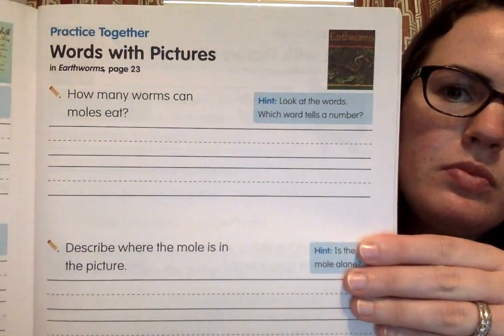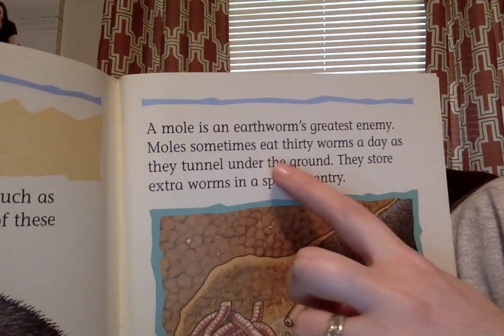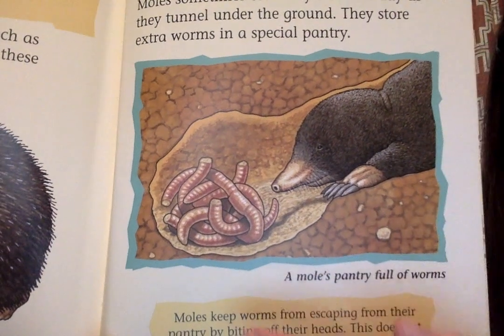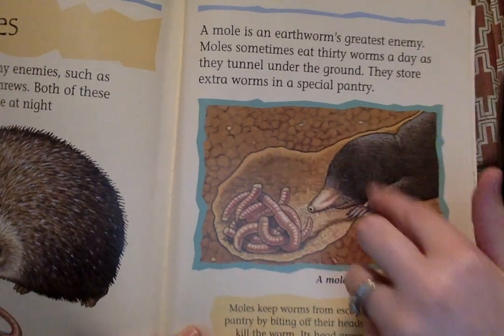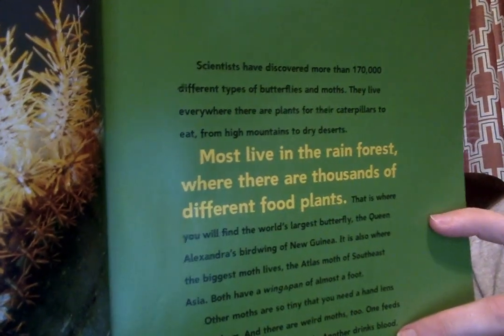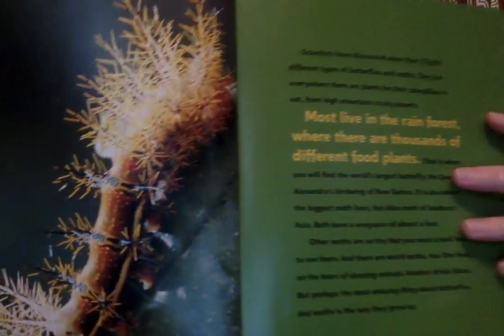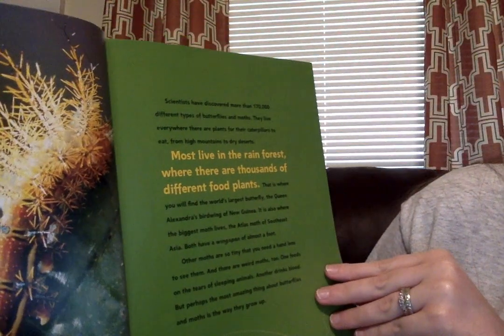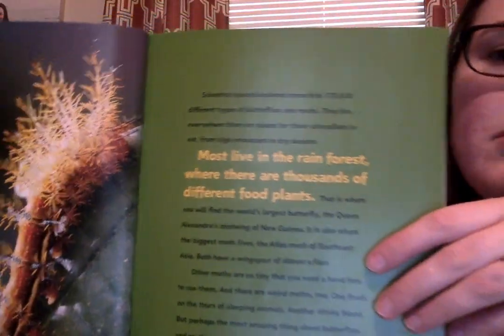Week 3 iReady Reading Part 3&4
Words with Pictures, Reading workbook pg. 135-136